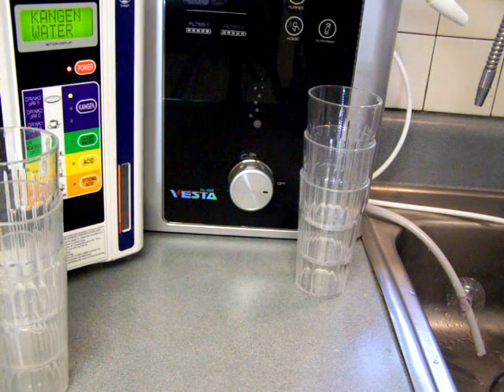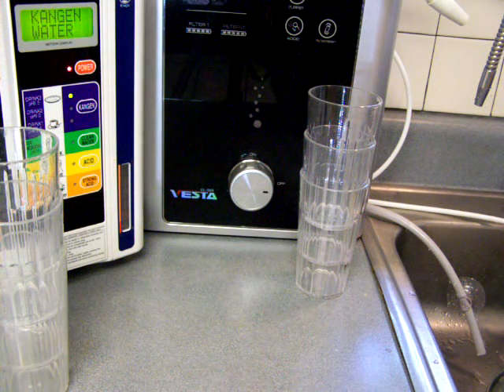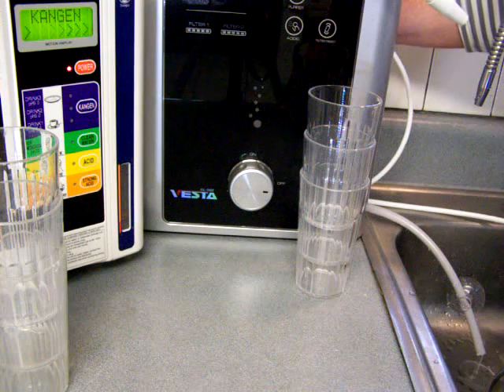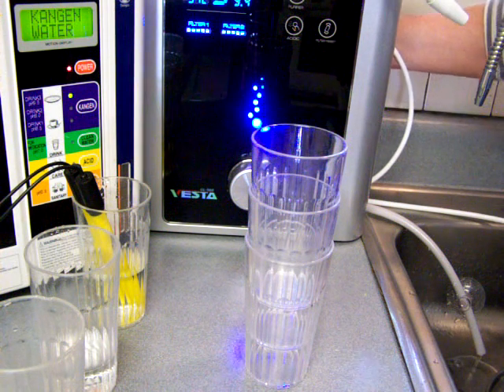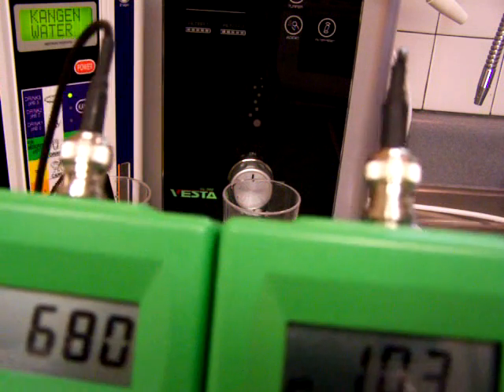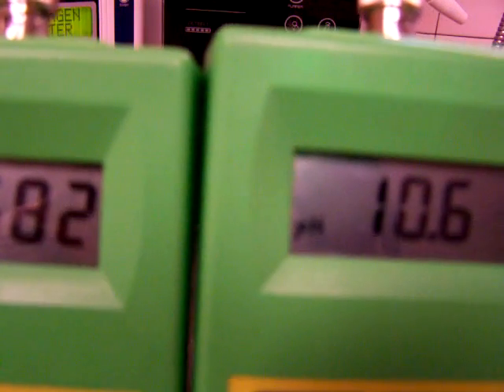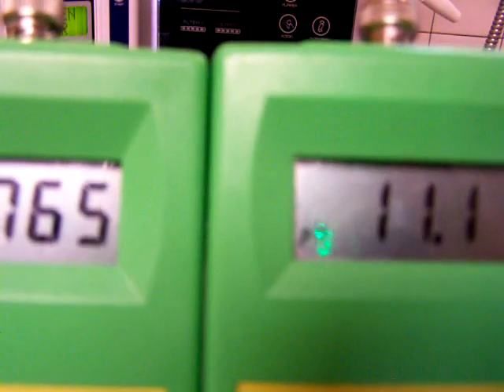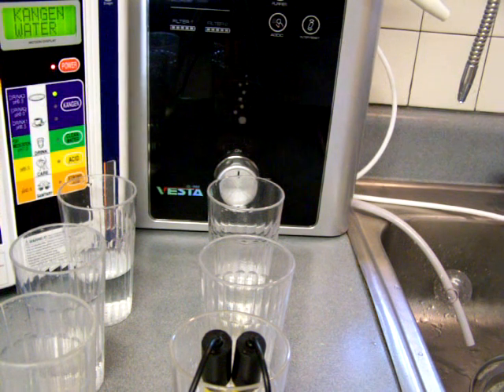Enagic verses Vesta water ionizer at fast flow rate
, is testing the pH and ORP at the fastest flow rate of the Enagic SD501 Kangen Water machine verses the Vesta water ionizer [the Vesta GL].